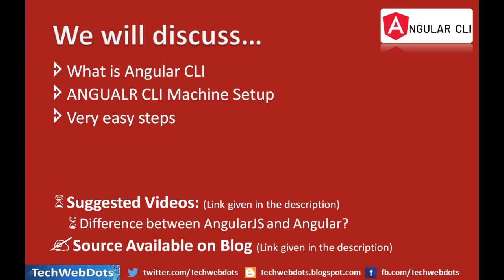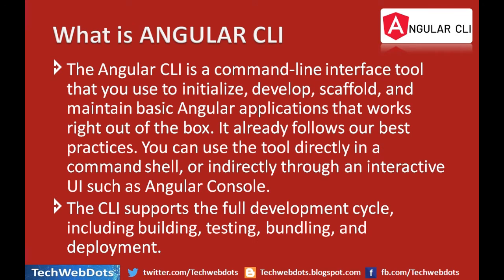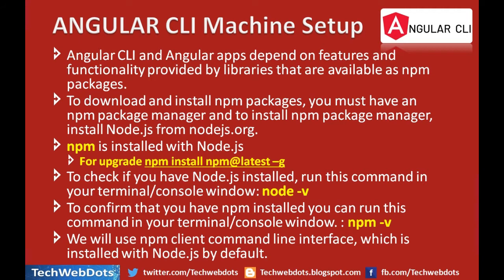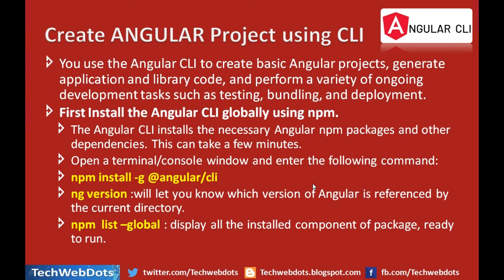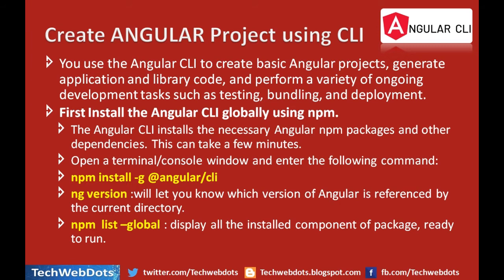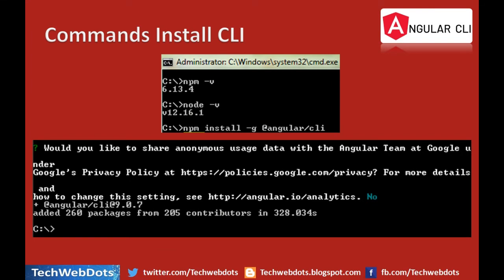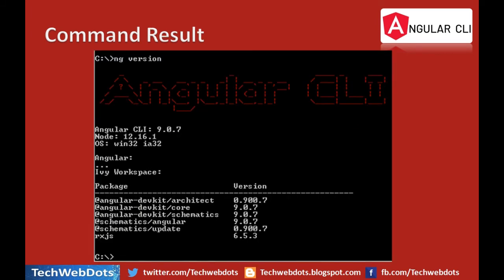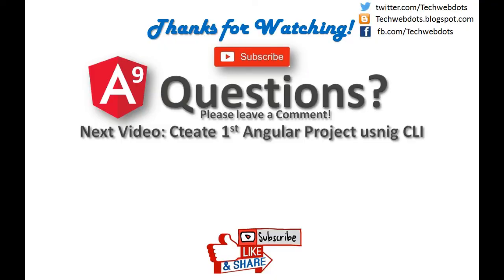Angular CLI Introduction | Machine Setup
In this video, I have explained the following:
What is angular
ANGUALR CLI | Machine Setup
How to install angular cli